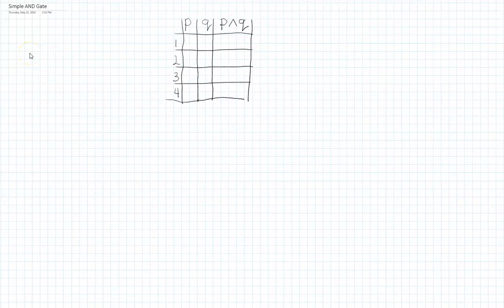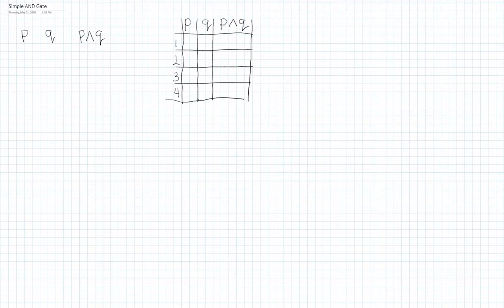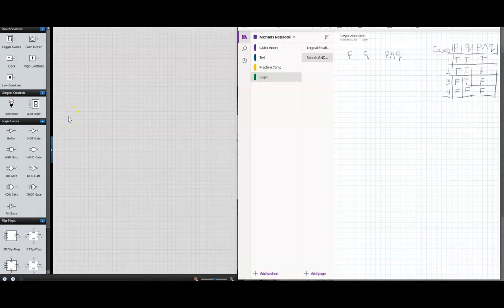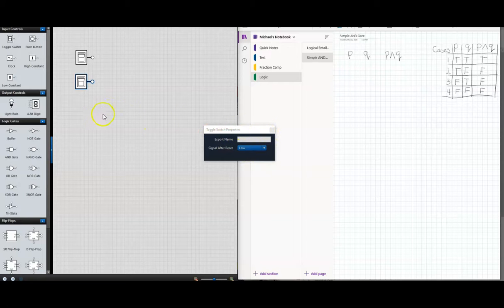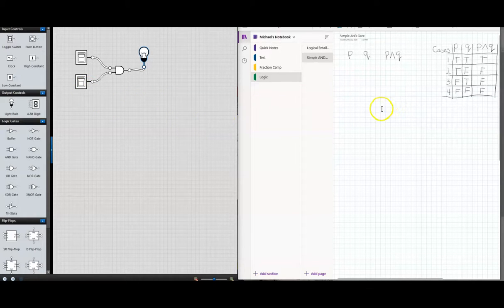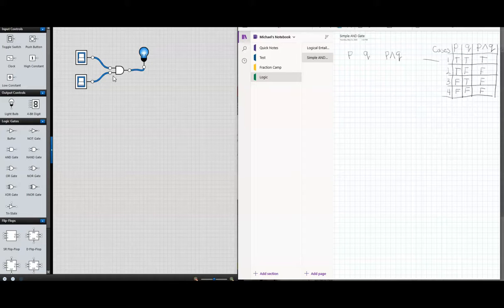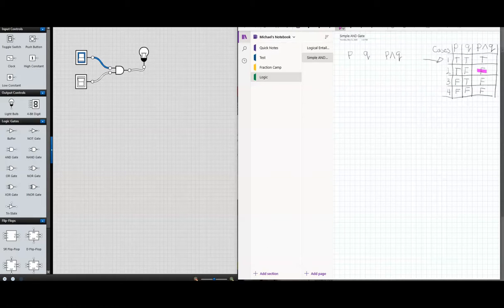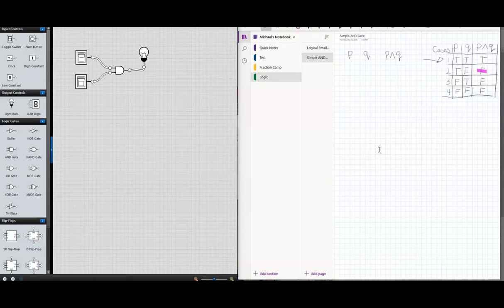Logicly And Gate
Using Logic.ly to demonstrate a truth table for AND Gate.